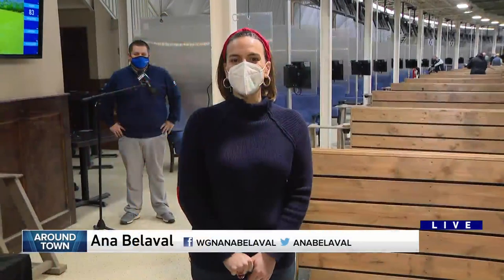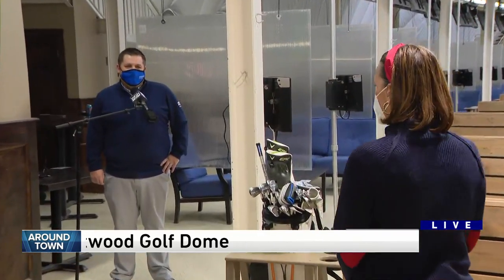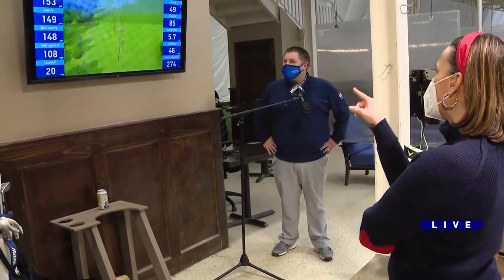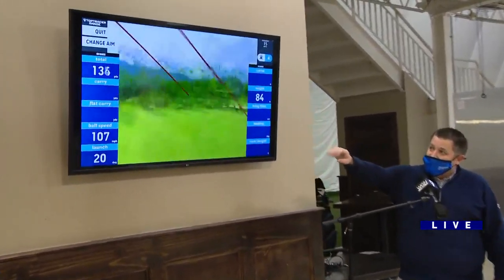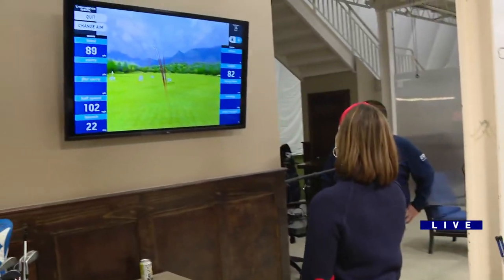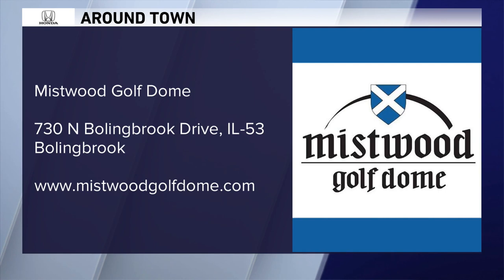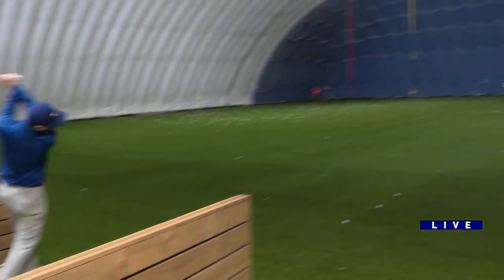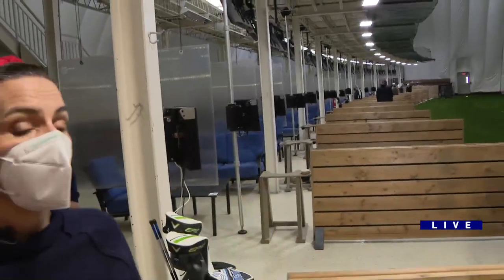Around Town - Mistwood Golf Dome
Ana speaks with Andy Mickelson